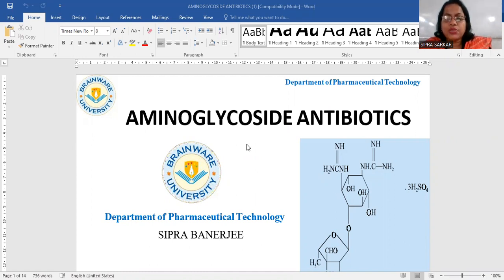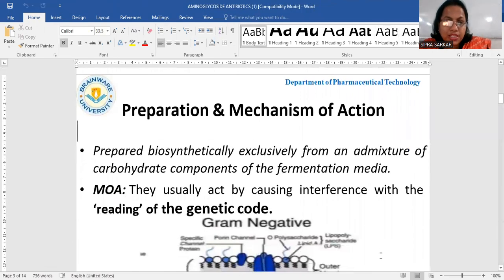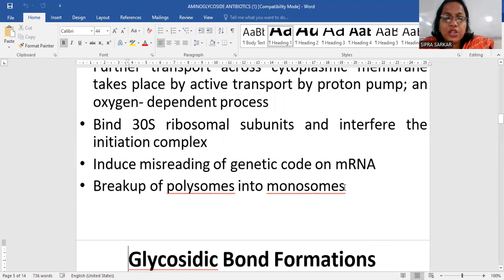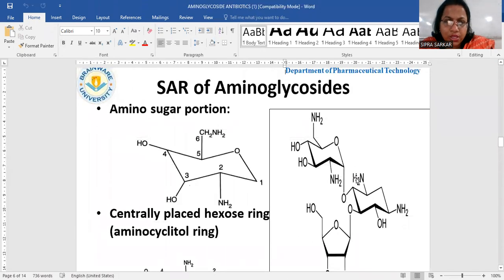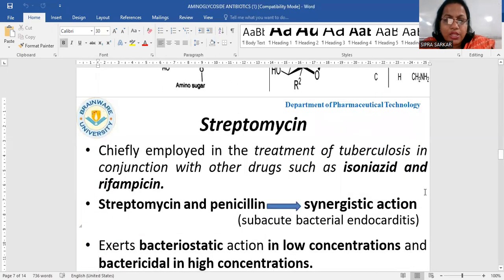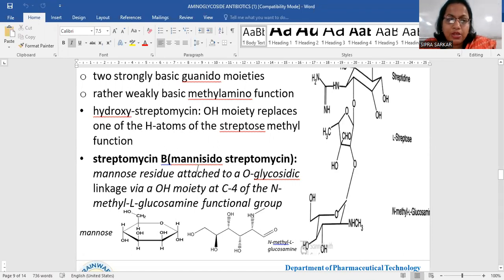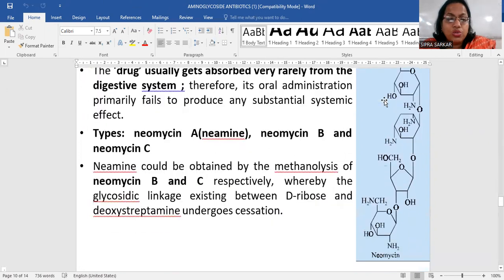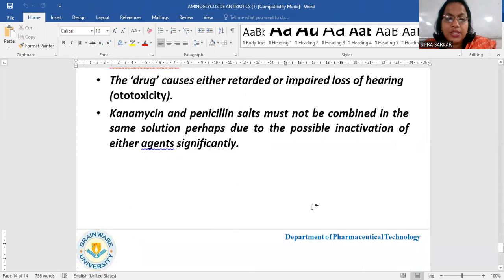AMINOGLYCOSIDE ANTIBIOTICS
mechanism of action#SAR#GPAT